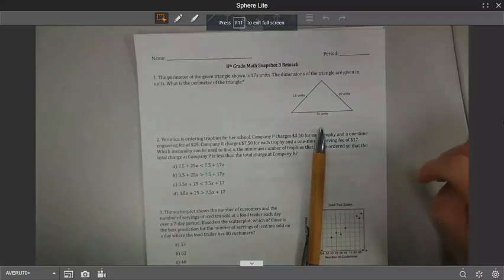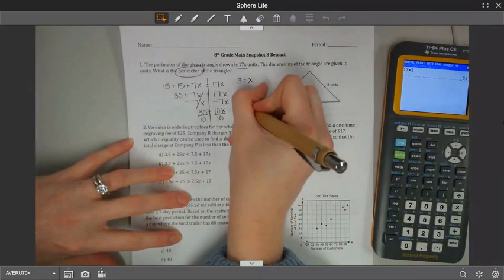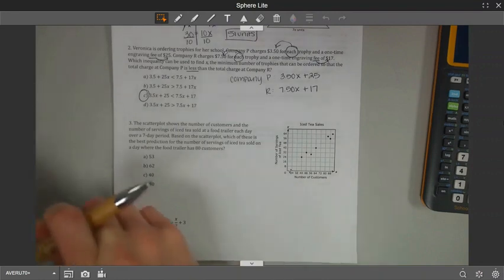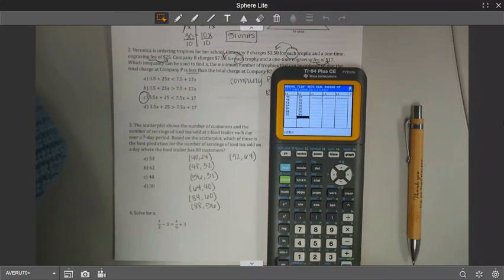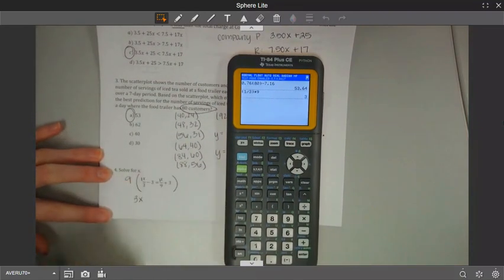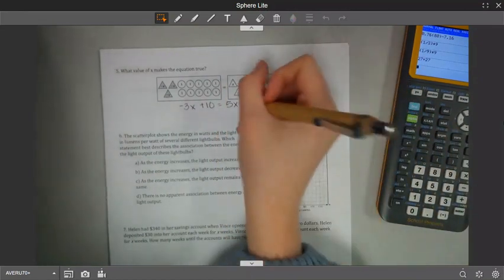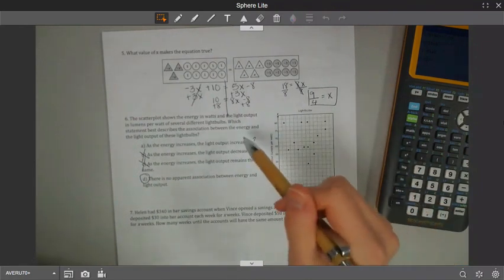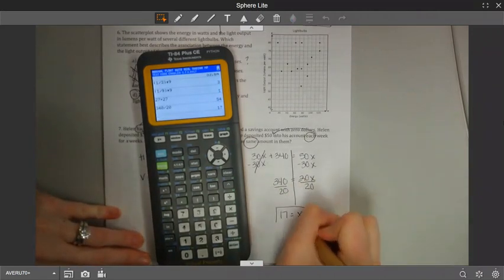Snapshot 3 Reteach